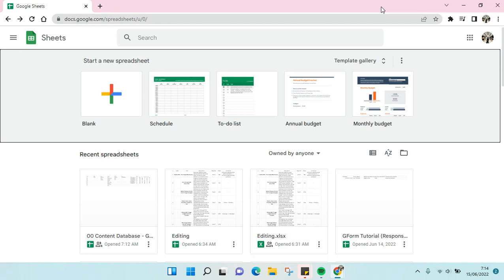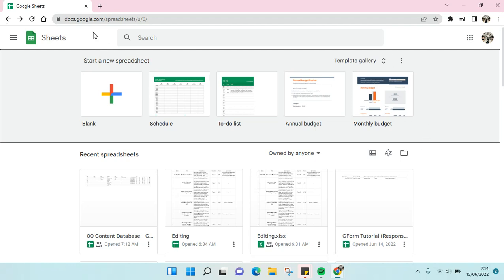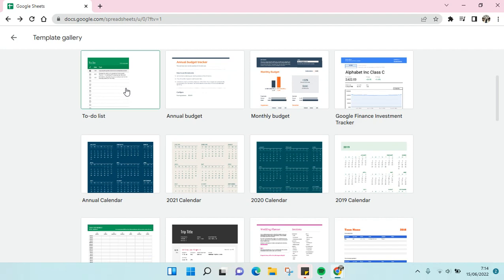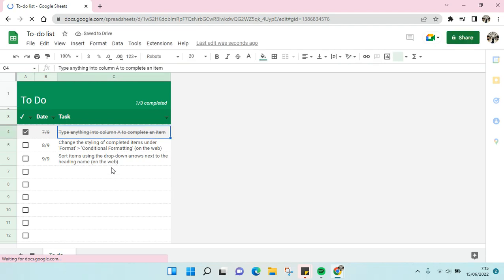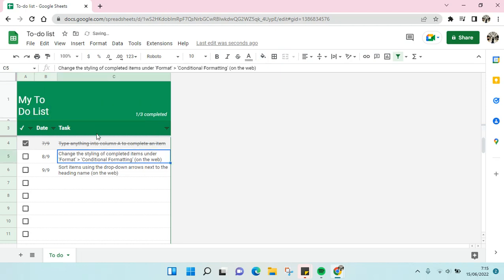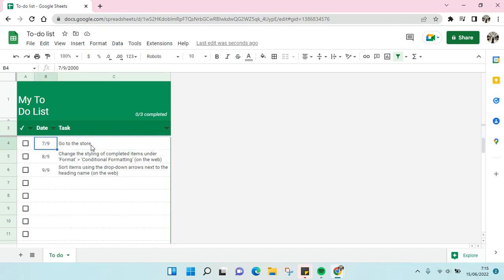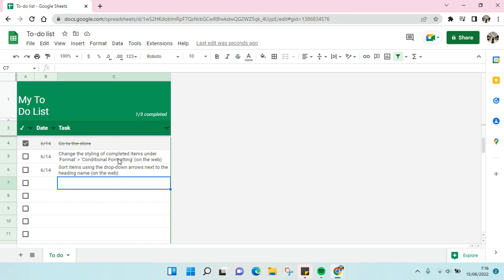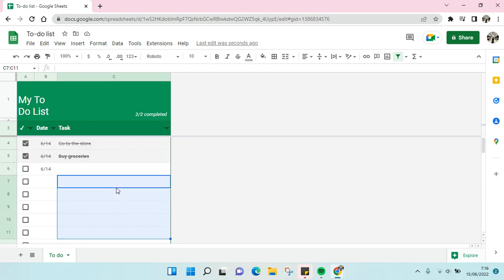How to Make a To Do List in Google Sheets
No need to worry having to miss your tasks by creating a to do list in Google Sheets